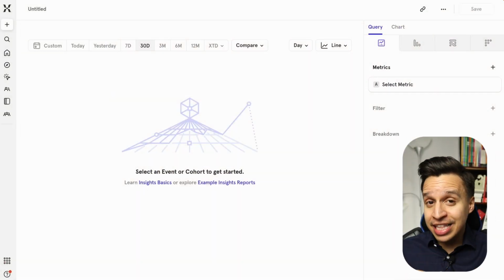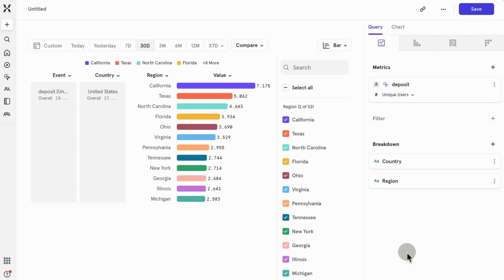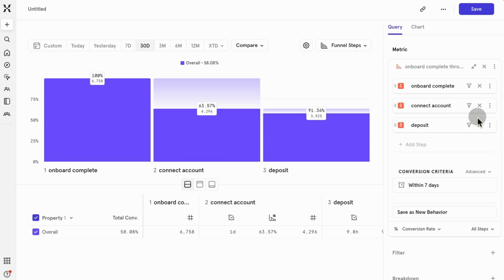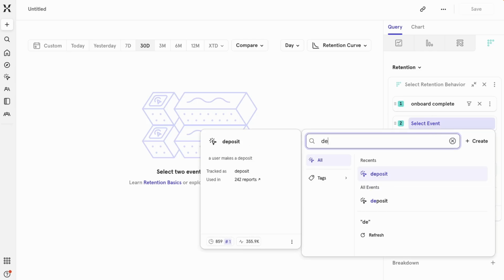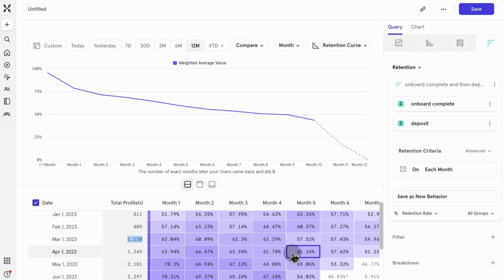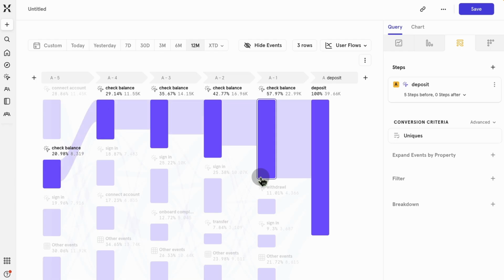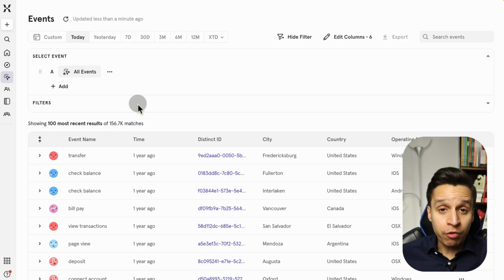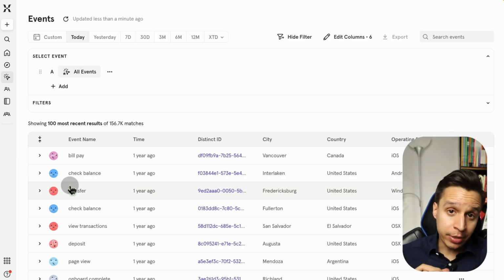5 Must-Know Mixpanel Reports for More Insights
Discover the must-know Mixpanel reports that will take your product analytics to the next level. Explore essential reports, key insights, and best practices to track user behavior, measure engagement, and drive growth.

We will address the following questions:

1. What are the most important Mixpanel reports every user should know?
2. How can these reports help you analyze user behavior and improve decision-making?
3. What best practices can you follow to get the most value from Mixpanel’s reporting features?

0:00 - Introduction
0:21 - Report 1
02:04 - Report 2
04:06 - Report 3
06:28 - Report 4
08:27 - Report 5
9:57 - Next Steps

🚀    Want to build a powerful data stack for your org? Go here: rubenugarte.com